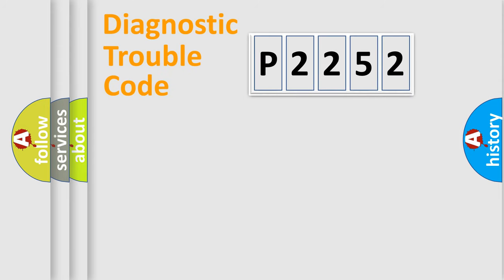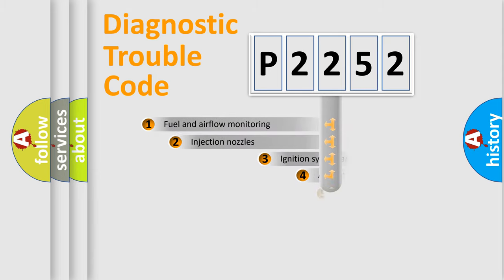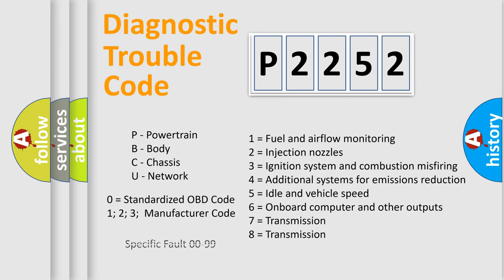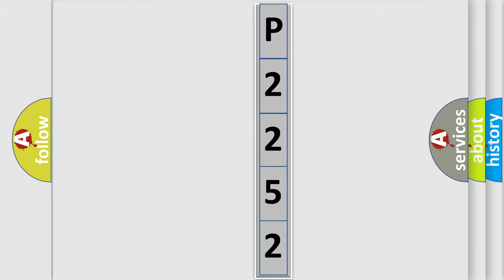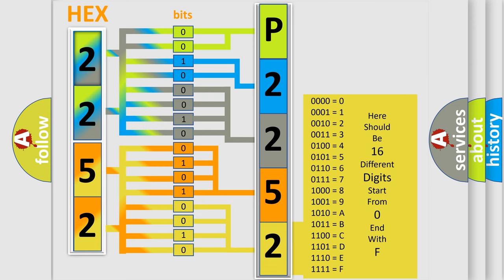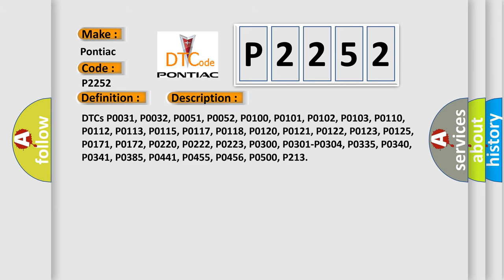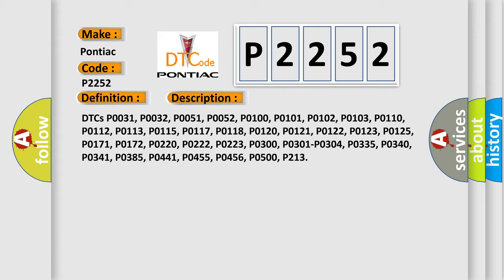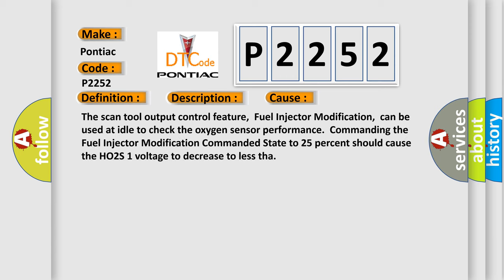DTC Pontiac P2252 Short Explanation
Contents:
0:21 Basic DTC analysis according to OBD2 protocol standard.
1:48 Insight into programming
2:58 A diagnostically understandable description of the Diagnostic Trouble Code
3:05 Basic error definition

Make:
Pontiac
Code:
P2252
Definition:
Heated Oxygen Sensor (HO2S) Low Reference Circuit Low Voltage Sensor 1
Description:
Cause:
The scan tool output control feature,Fuel Injector Modification,can be used at idle to check the oxygen sensor performance.Commanding the Fuel Injector Modification Commanded State to 25 percent should cause the HO2S 1 voltage to decrease to less tha